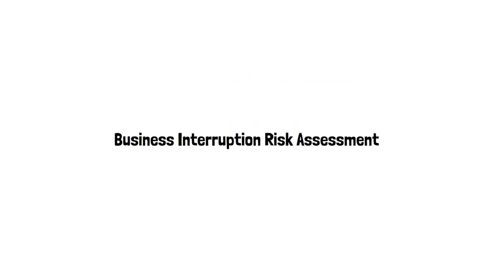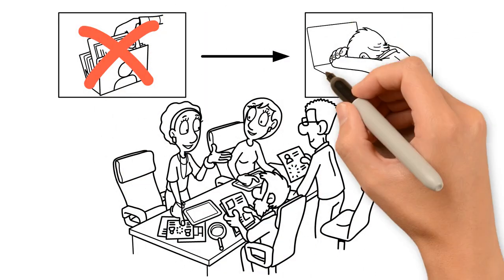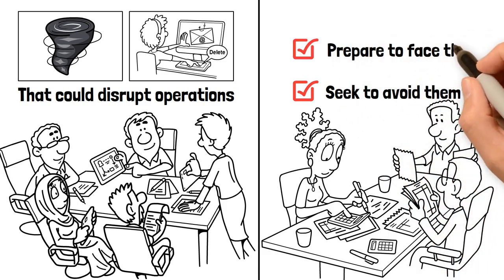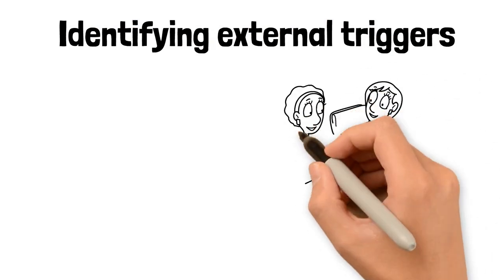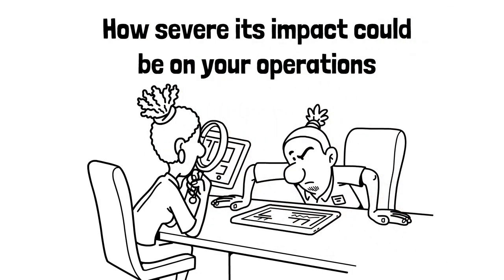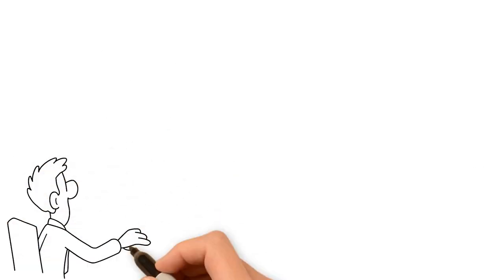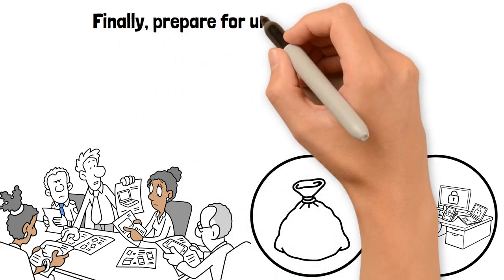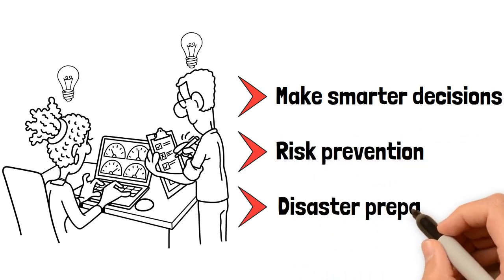Business Interruption Risk Assessment: Understand Your Environment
Curious about business interruption risk assessments? In this video, we'll give you an overview of what they are, how they differ from other risk assessments, and the key insights you can gain. Discover how conducting one can save your organization time and energy while helping you prepare for potential disruptions.